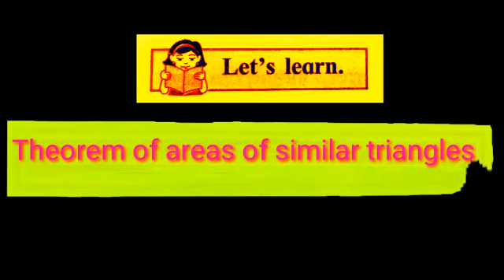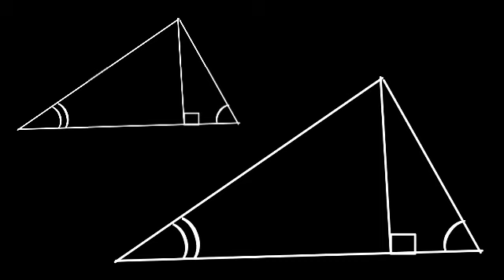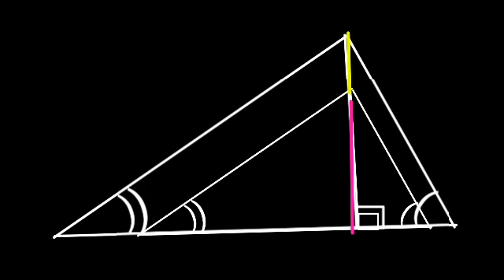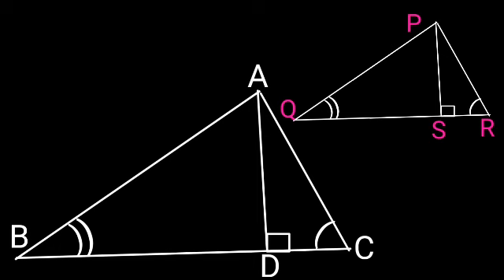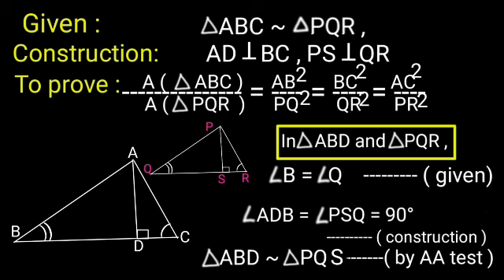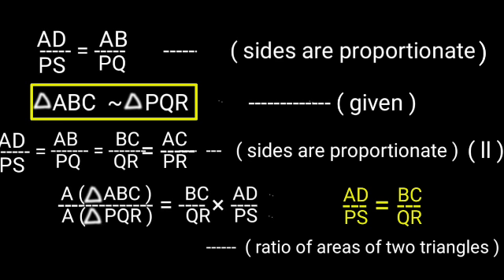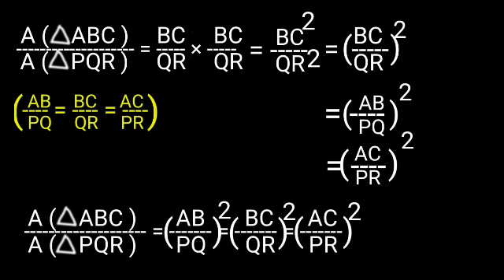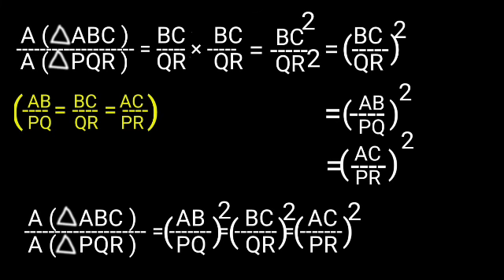MATHEMATICS part II STANDARD x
Theorem of areas of similar triangles.